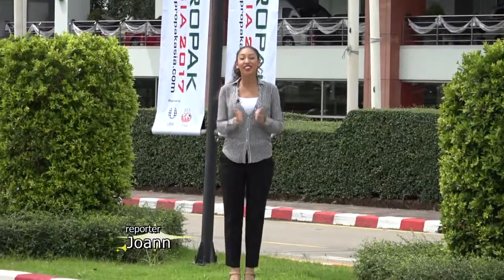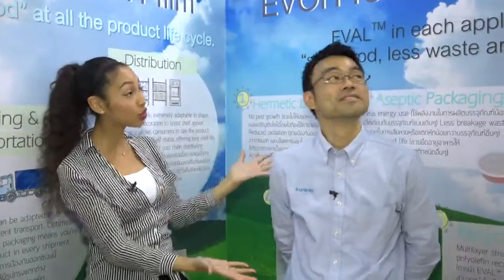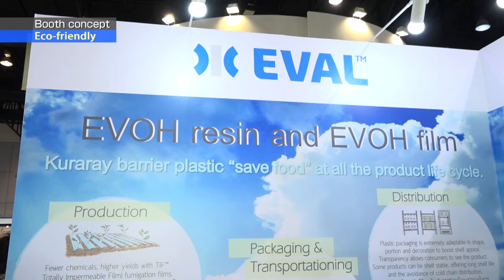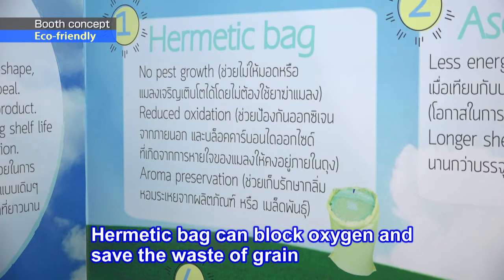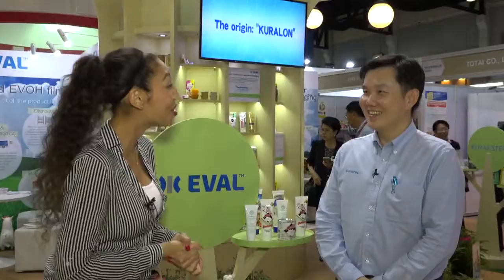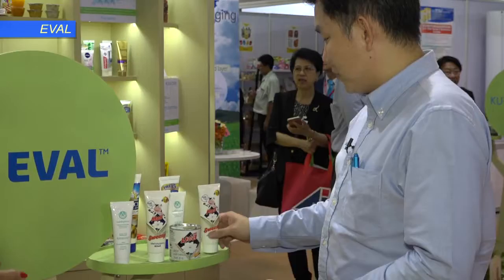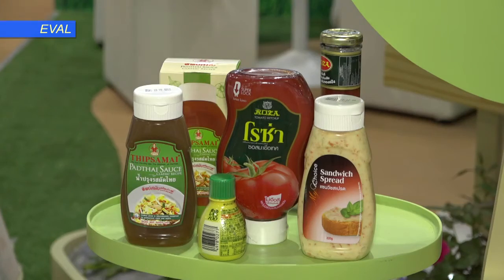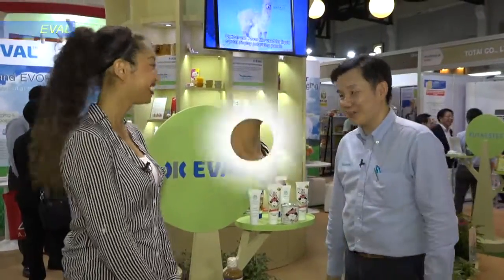Kuraray EVAL クラレ「エバール」知ってほしい委員会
The biggest packaging trade show in Asia. High gas barrier EVAL EVOH resin from Kuraray booth.